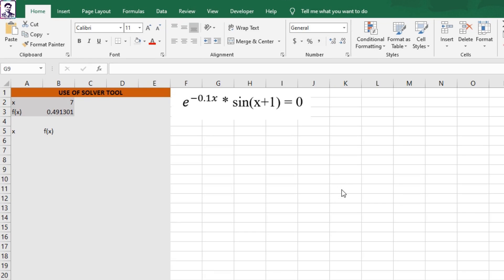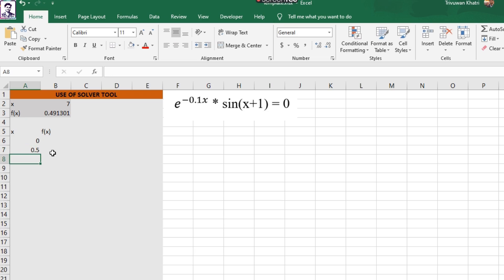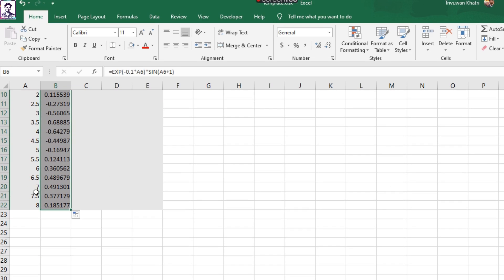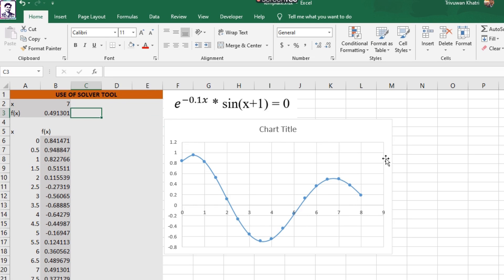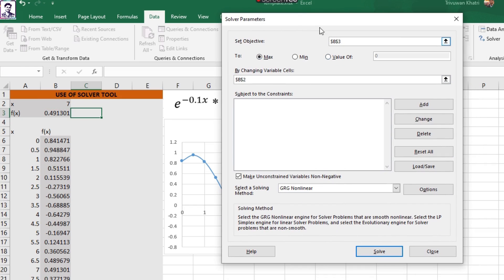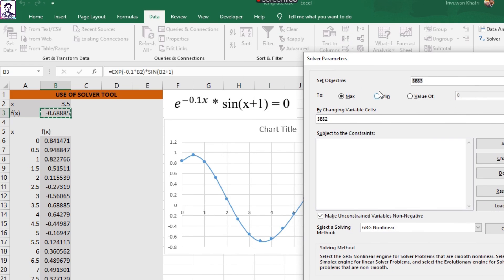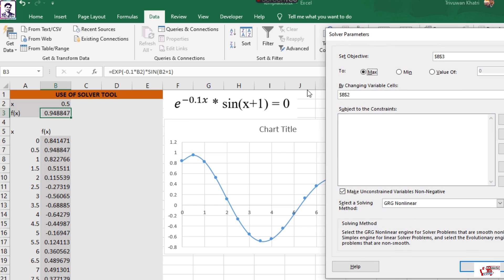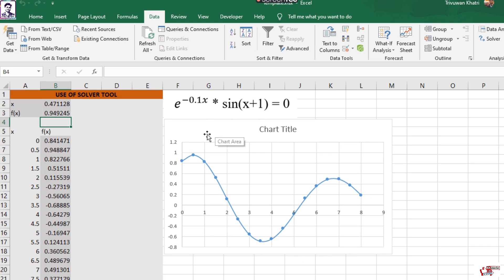Maximum and minimum of a function | "Solver" tool [Ep:02]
Episode: 02 is about finding the maximum and minimum of a function lying in a domain via "Solver" tool in Excel.